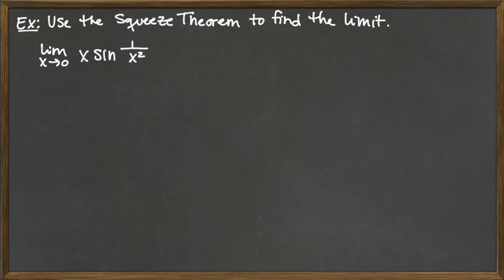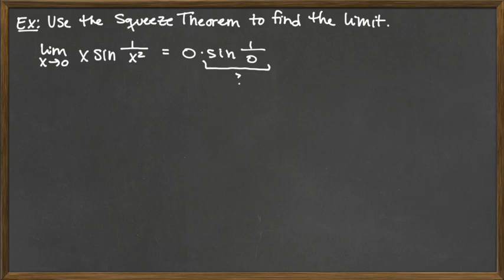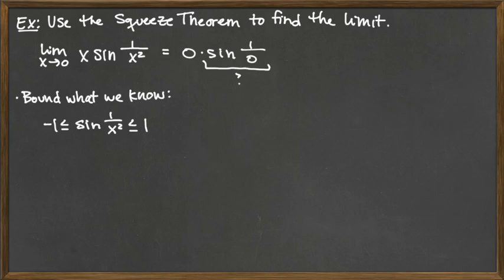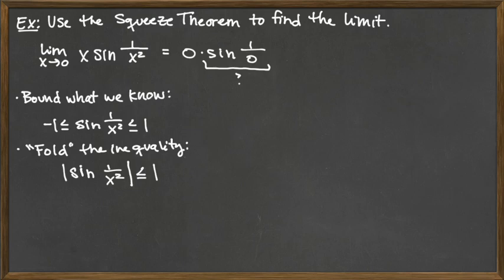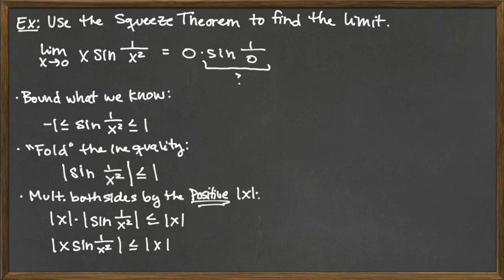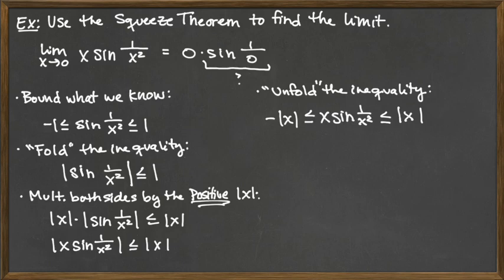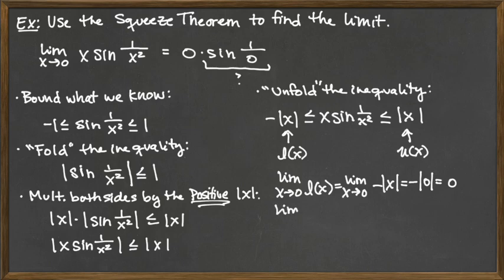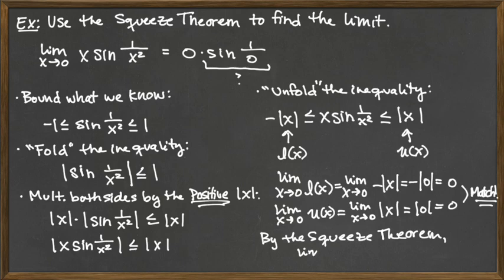Video 8/8 - Limit Rules and Calculating Basic Limits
Limit Rules and Calculating Basic Limits - Squeeze Theorem Example